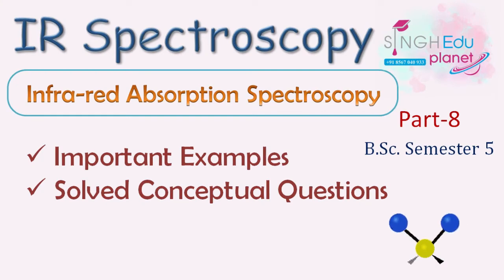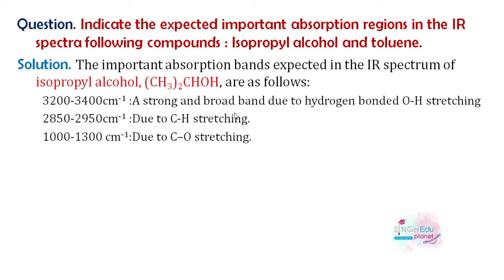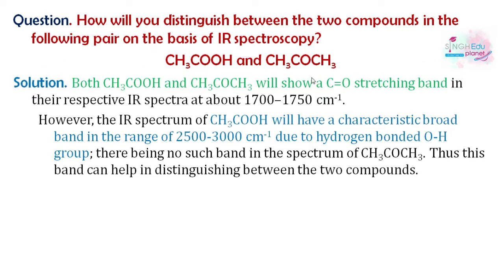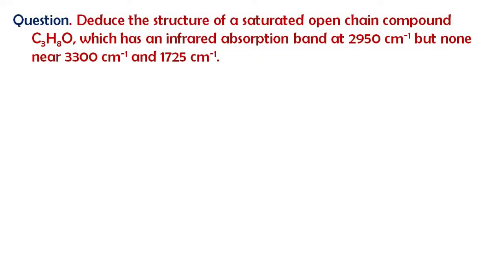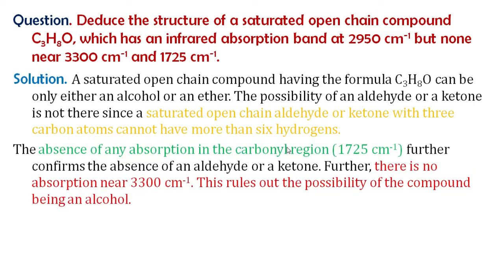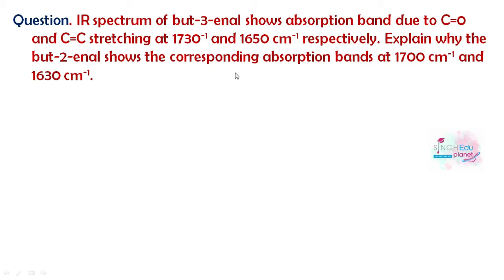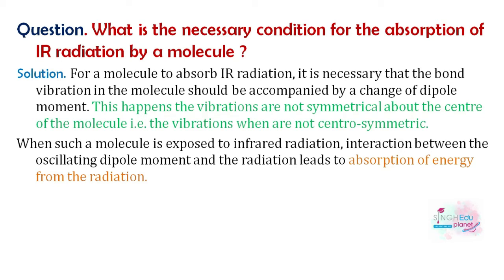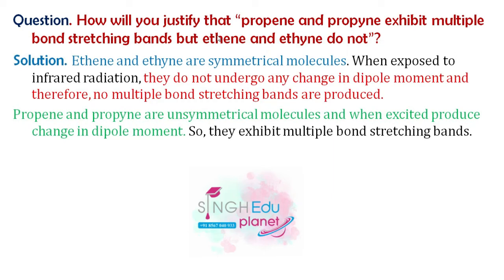IR Spectroscopy Organic Chemistry|Part 8|Important Solved Questions| BSc 5th Semester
This video describes Important questions based on IR Spectroscopy.